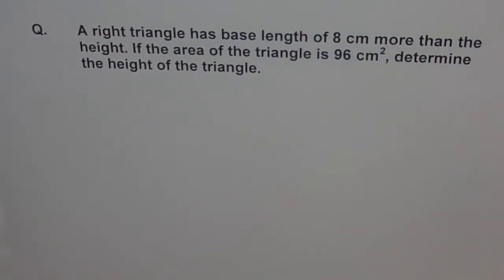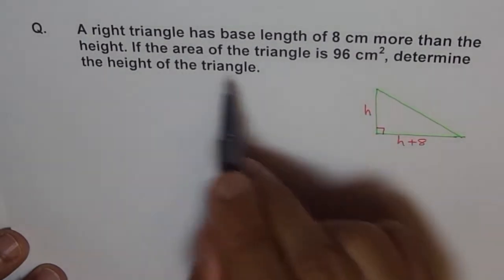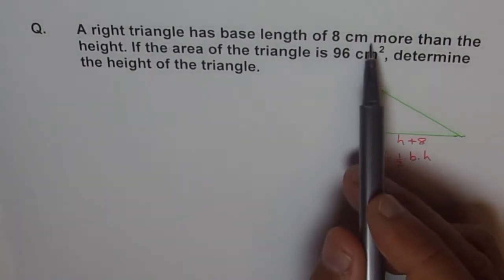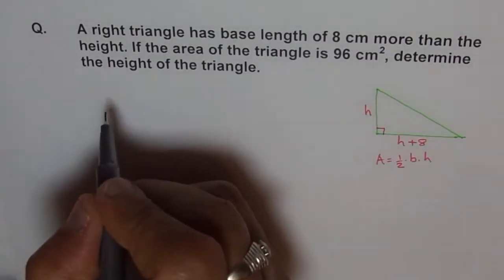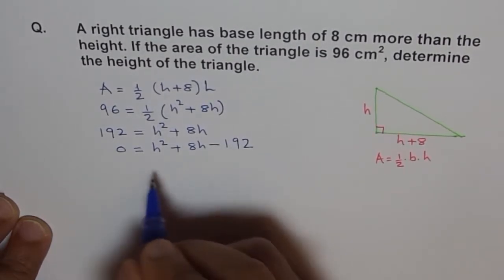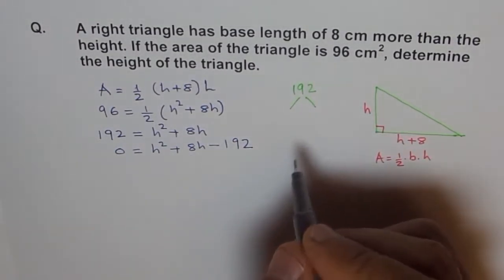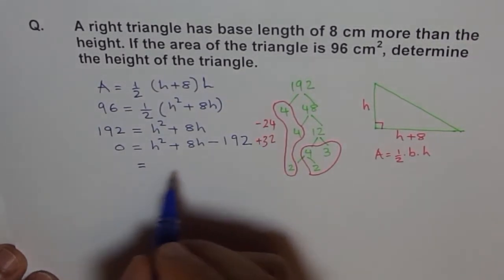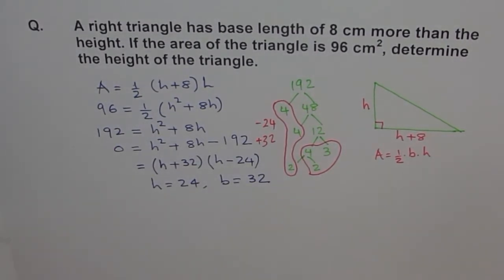Find Dimensions of Right Triangle Given Area of 96 base 8 more than height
Relation between the sides of the right triangle are given.
This helps to relate one variable to other.
You can then write Area as a function of one variable